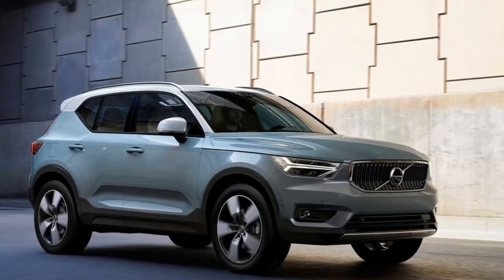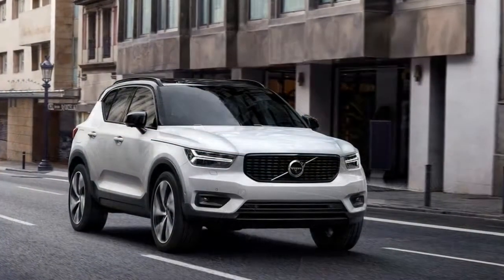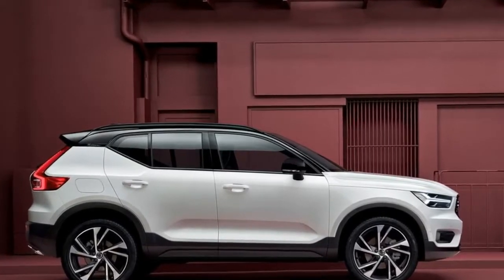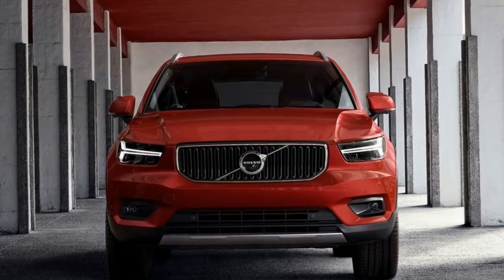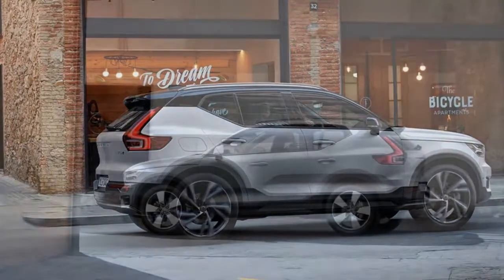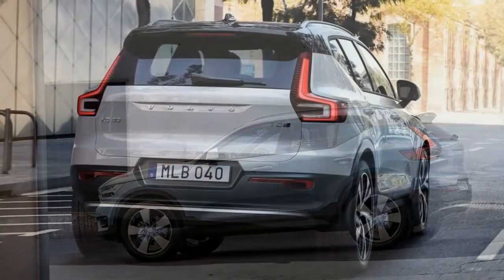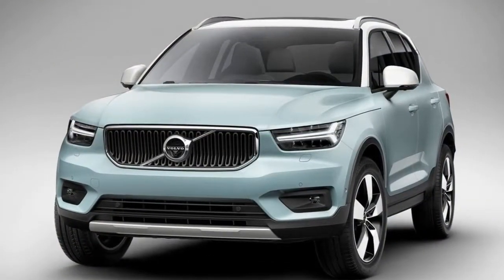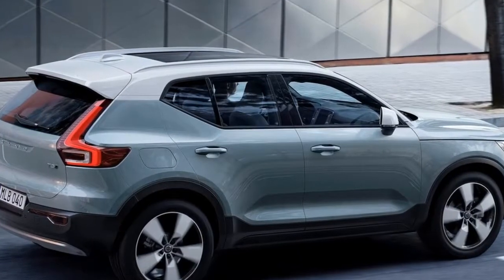2018 Volvo XC40 Price and Release Date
2018 Volvo XC40 price the entry-level T3 will start at €31,350, with fully-equipped models topping €40,000.